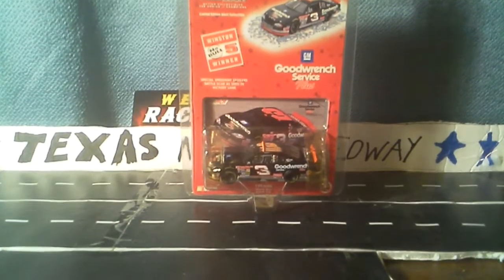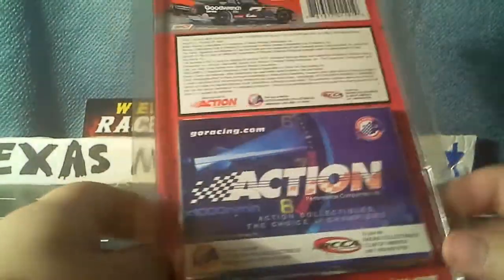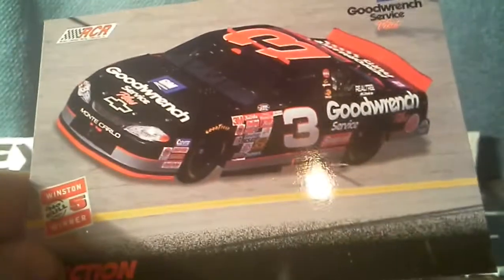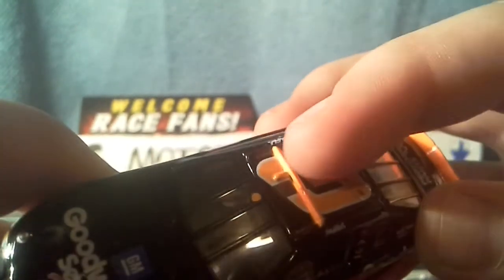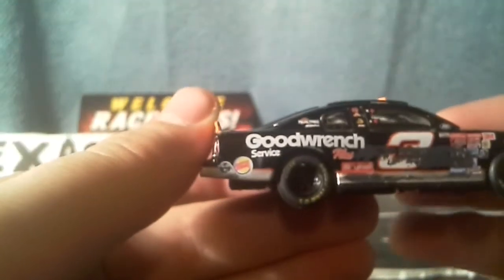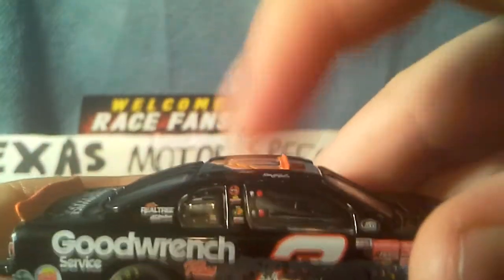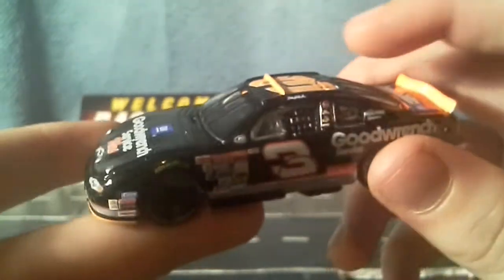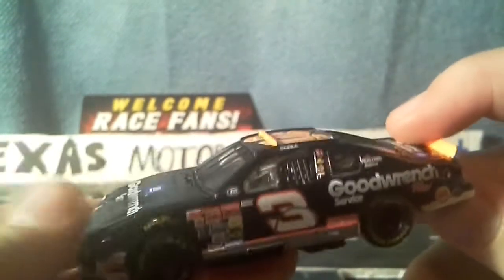Review of Dale Earnhardt's Last Win at Talladega